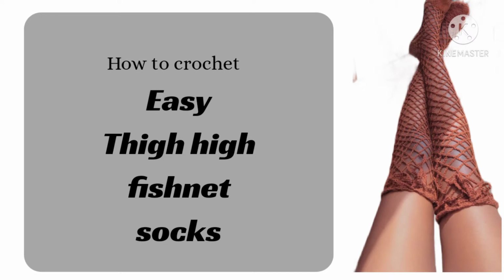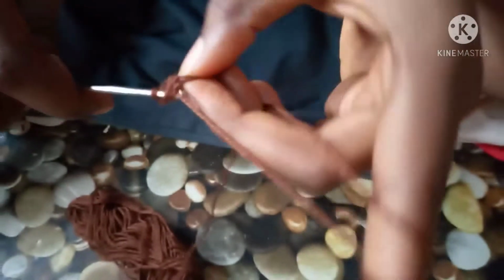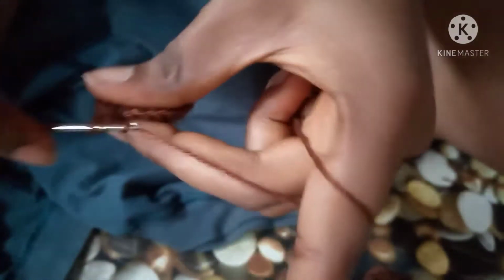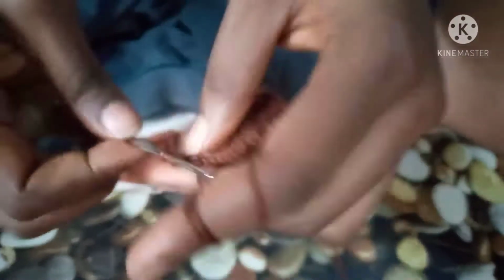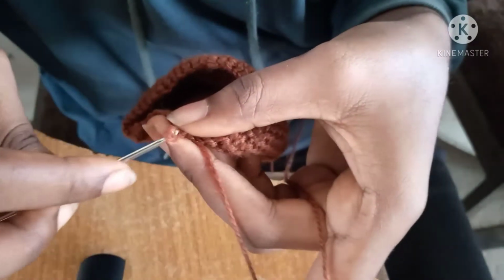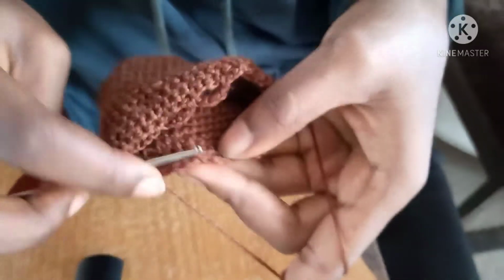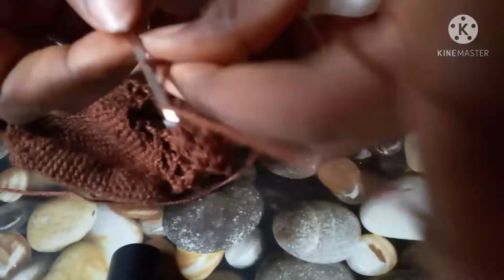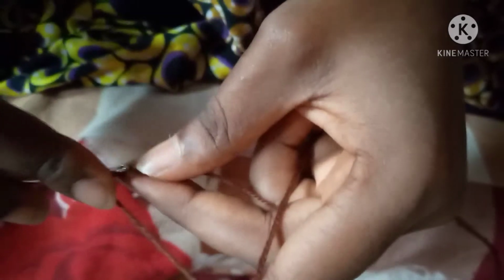How to Crochet an Easy Thigh High Fishnet/Mesh Socks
Here's a step by step tutorial on how I made my Fishnet Stockings.

PS: I apologize for the Video Quality and Mistakes. It's my first video and crochet 😂